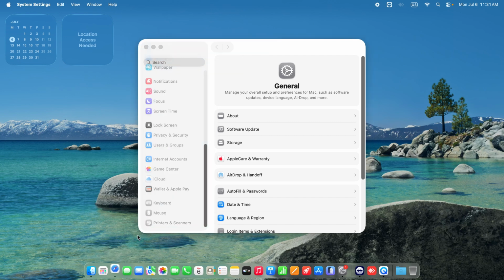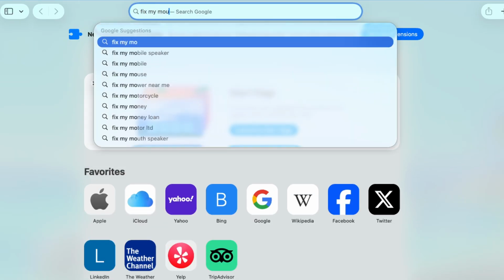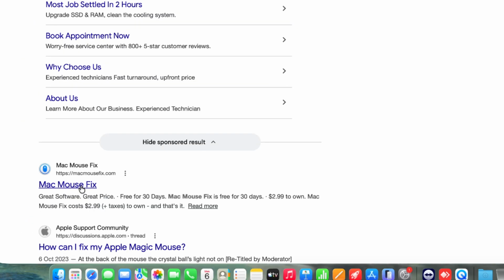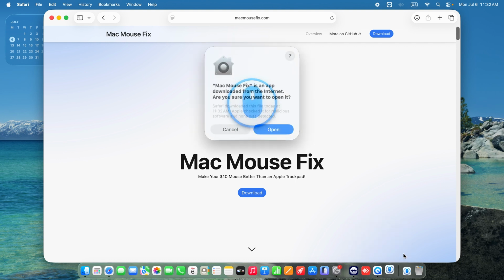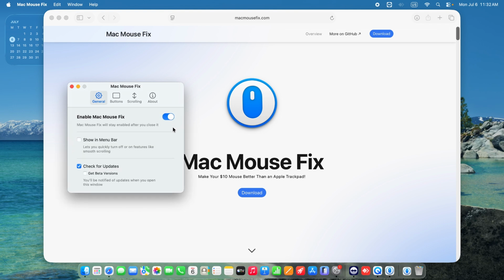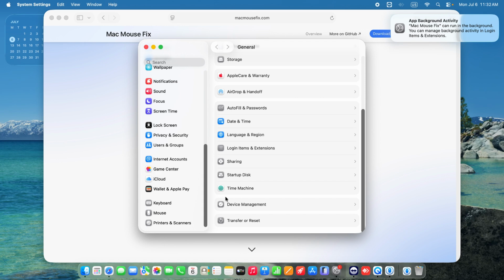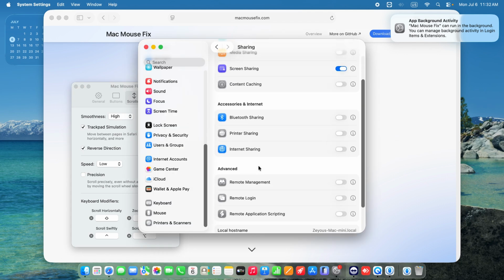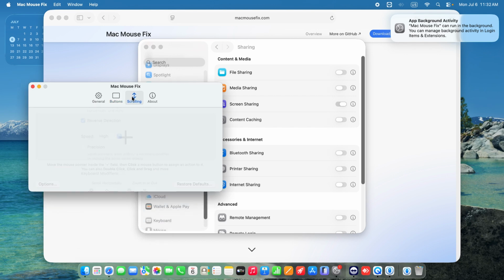Mac Mouse Fix! Make Your $5 Mouse Better Than an Apple Trackpad!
A Video walking through How To Make your mouse SMOOTH in MAC! when you are using a third-party mouse.